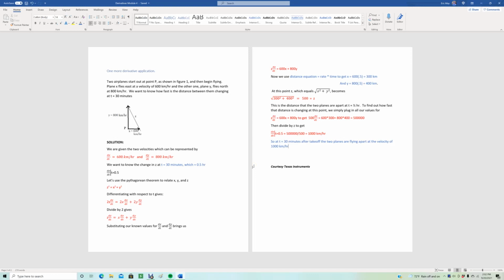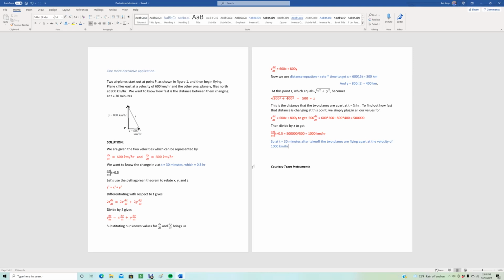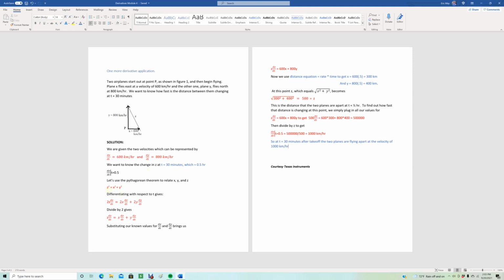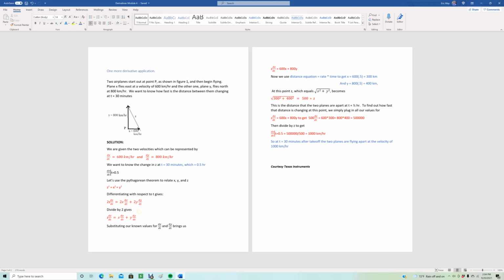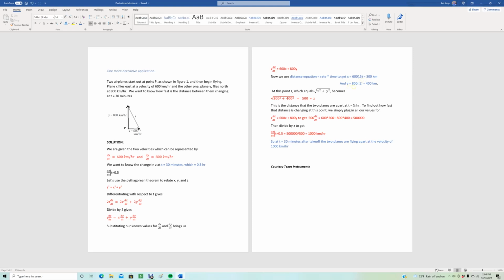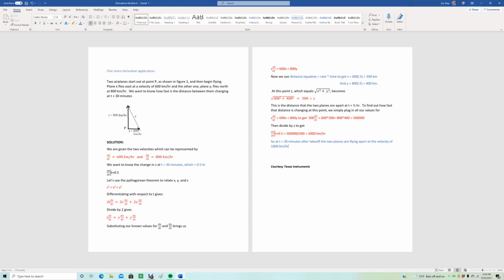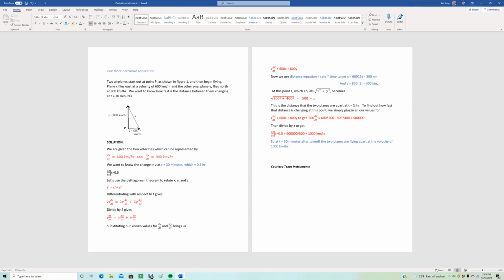Derivatives ti nspire cx module 4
A real life example showing the application of derivatives